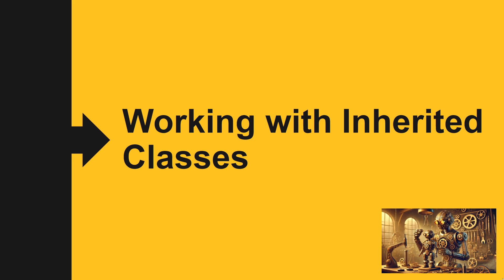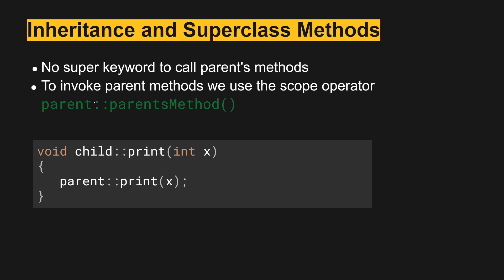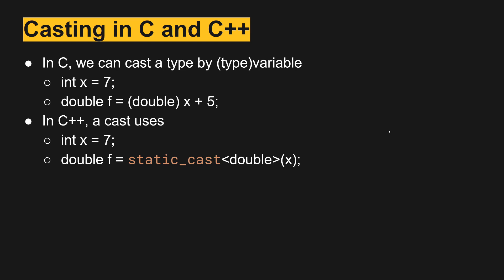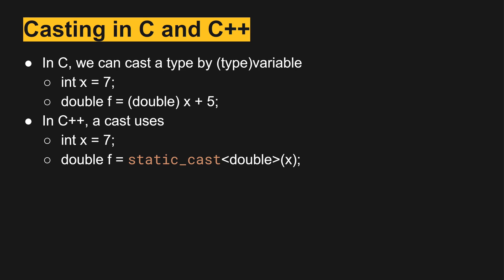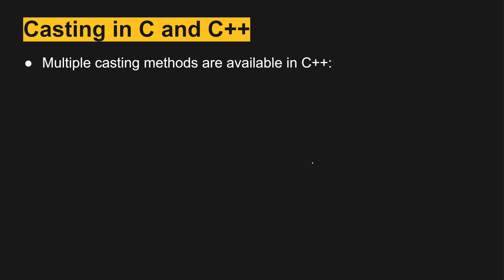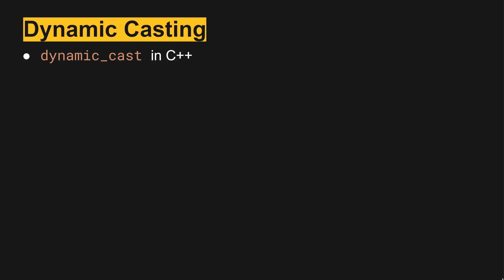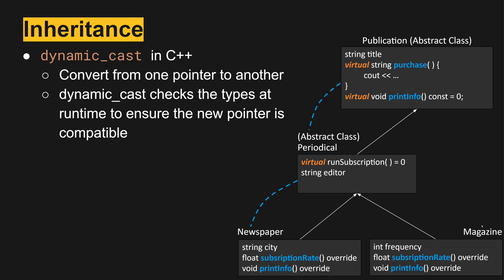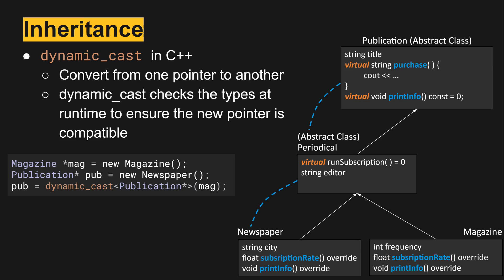3.2.2.2 Working with Inherited Classes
In this video we look at access parent methods and casting in C++.